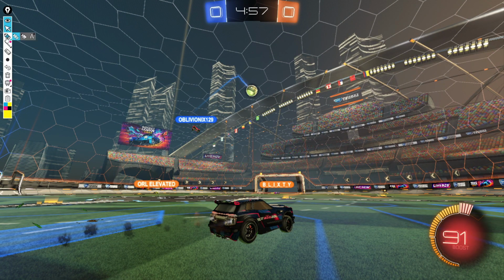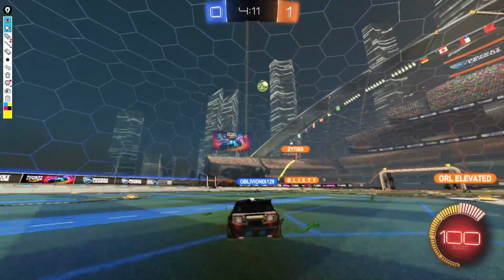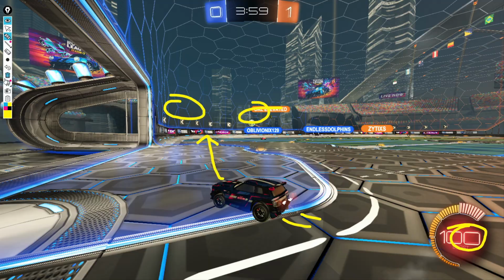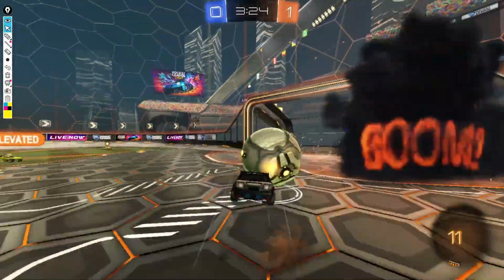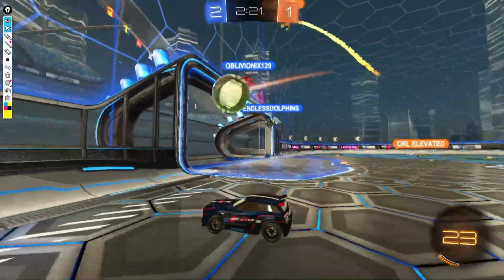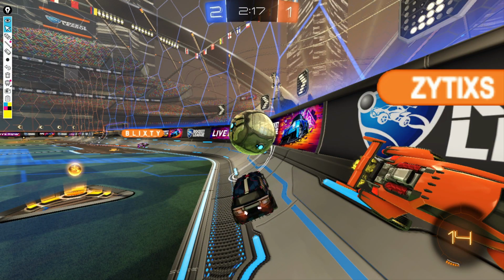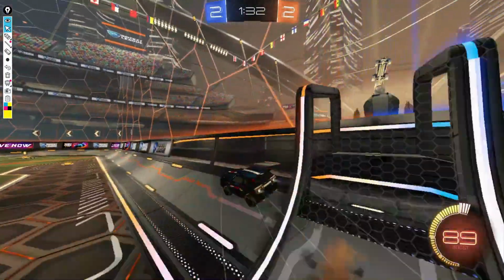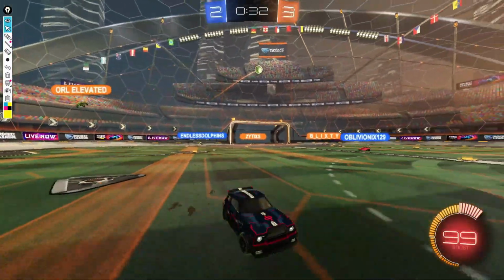One Skill Every Rocket League Player Needs to Learn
There are many important lessons that need to be learned in Rocket League. Today, we teach some of the most important lessons that will help you elevate your game.